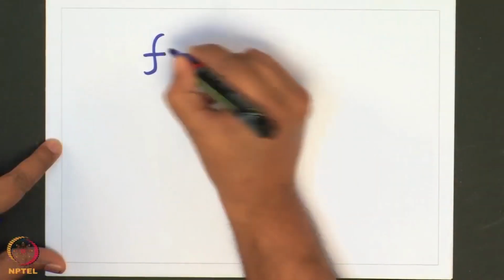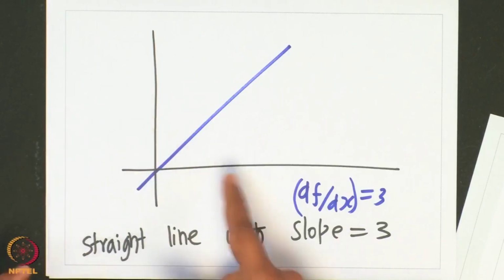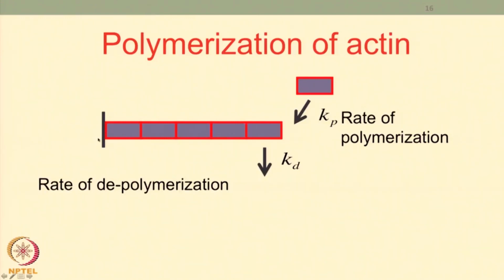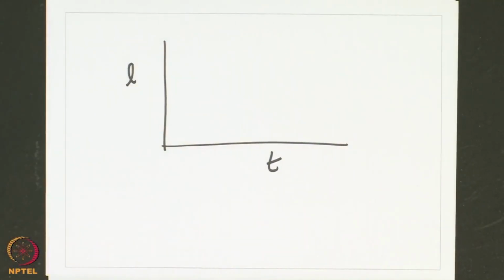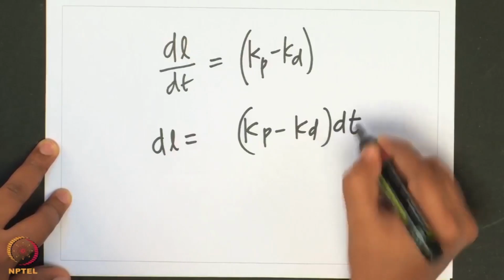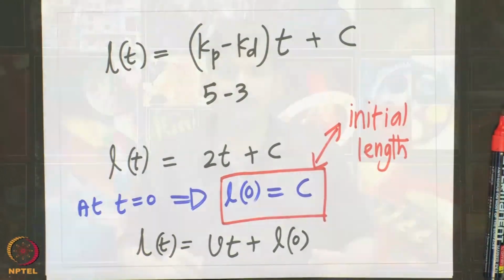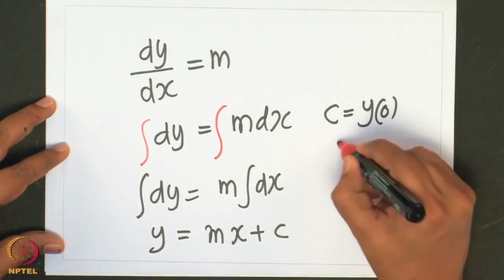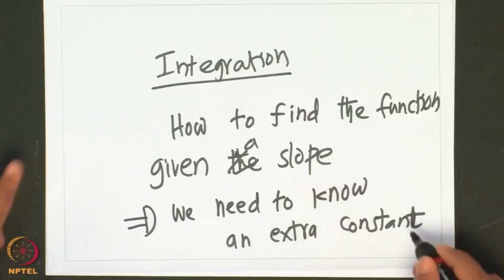Integration ch17sp swayamprabha